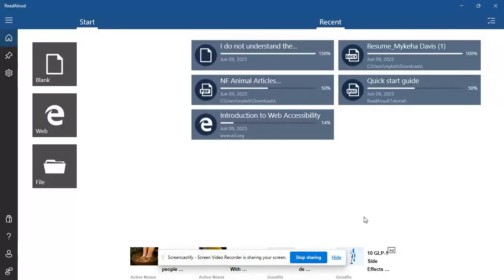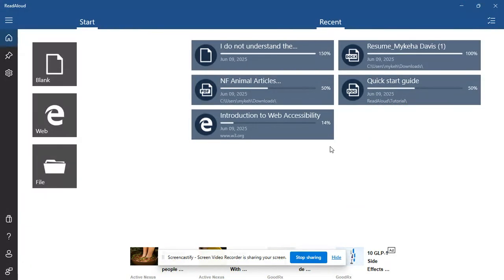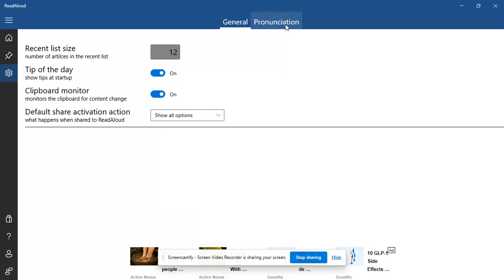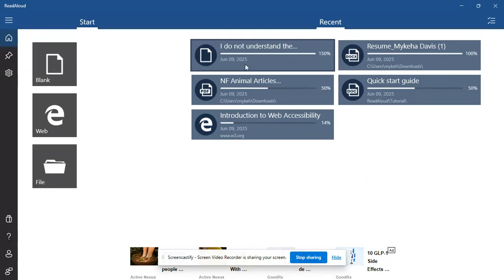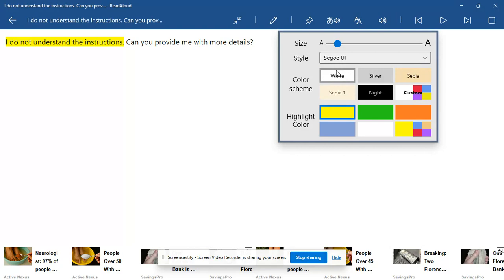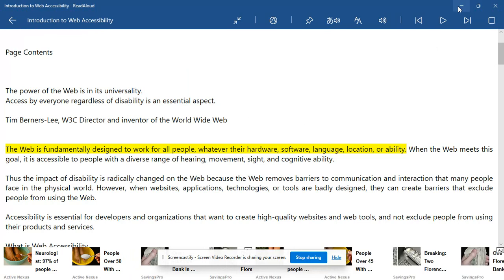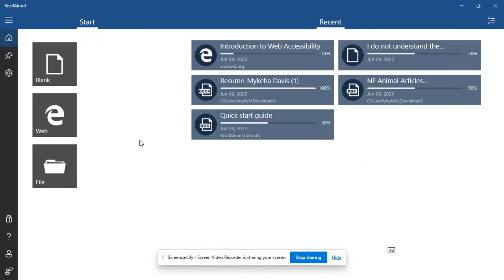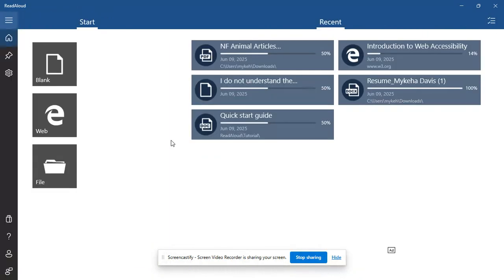Using ReadAloud Screen Reader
This video provides the basic functions of the ReadAloud Screen Reader found on the Microsoft Store.